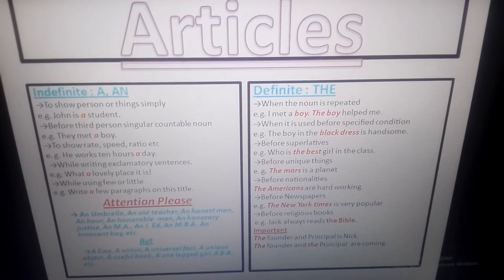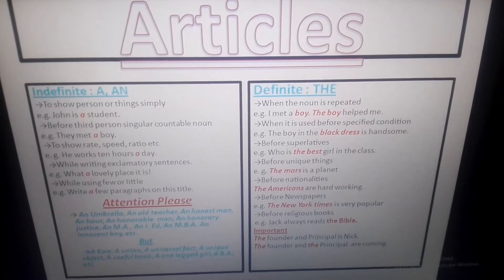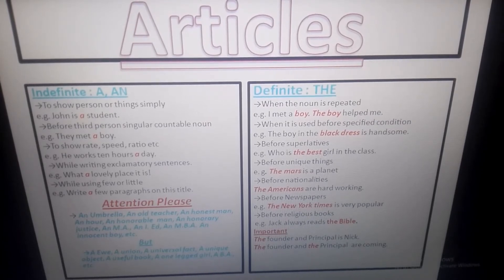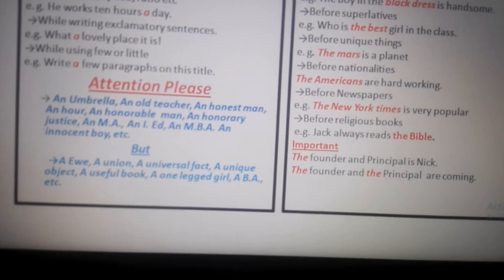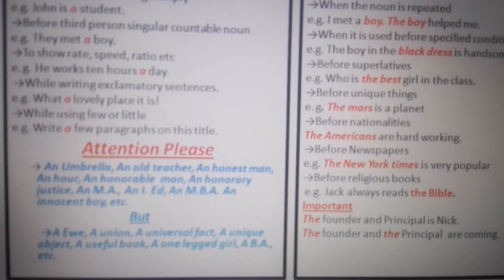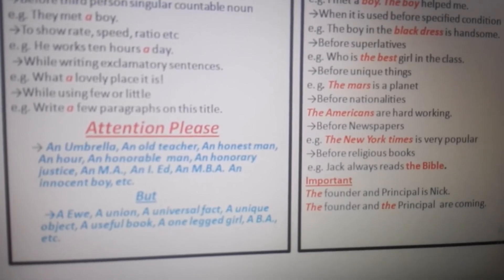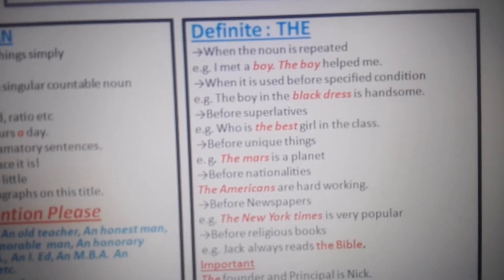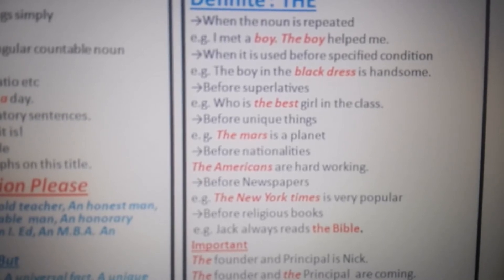Articles in English Grammar | articles a an the | definite and indefinite article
My dear this video is about articles in English grammar. I have tried my best to make you understand. You can find explanation along with examples.

Articles in English Grammar
Use of A  ,AN , THE in English Grammar
How to learn English Articles.